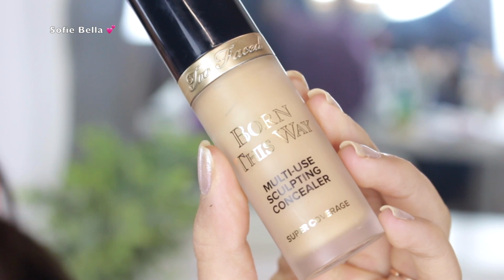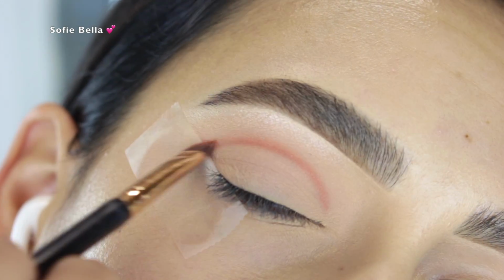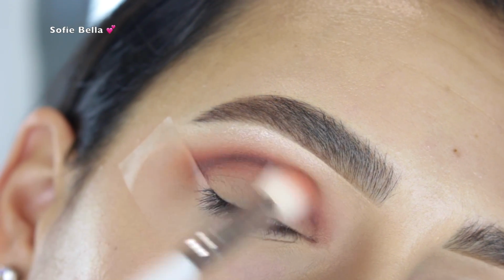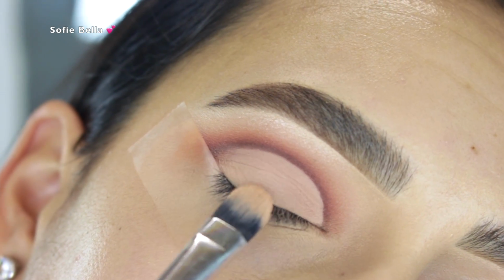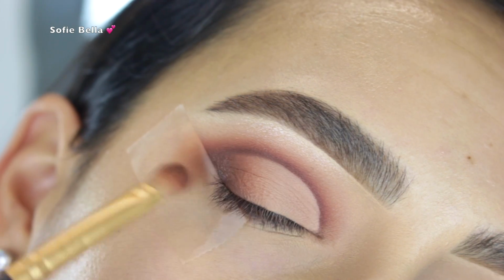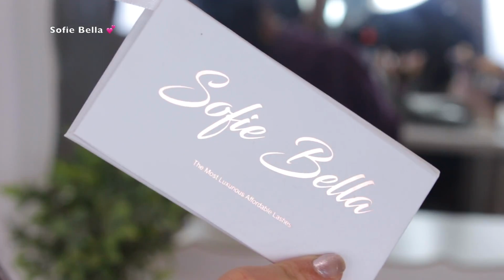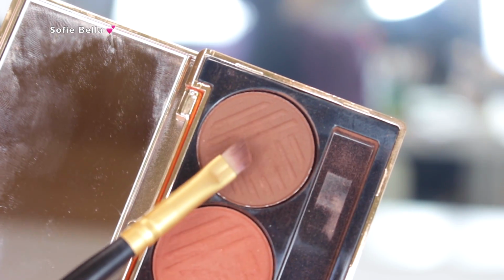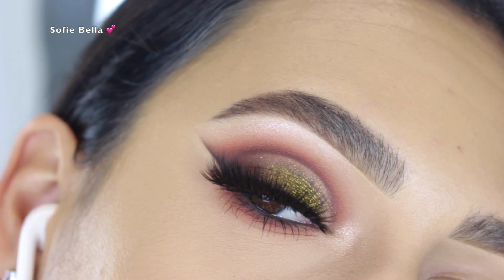SULTRY GREEN LOOK | DIRTY $$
↓⇣↓⇣↓PRODUCTS MENTIONED ↓⇣↓⇣↓
Lashes: @shopsofiebella Bahama Lashes

Eyes: HUDA BEAUTY SMOKEY OBSESSIONS PALETTE
          DOSE OF COLORS FRIENDCATION PALETTE
          DOSE OF COLORS SASSY SIENNAS PALETTE